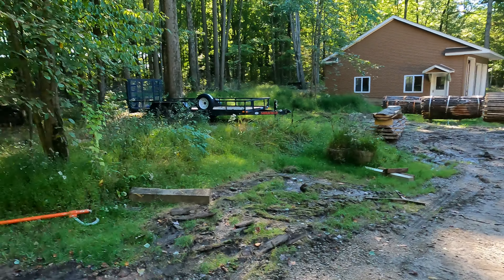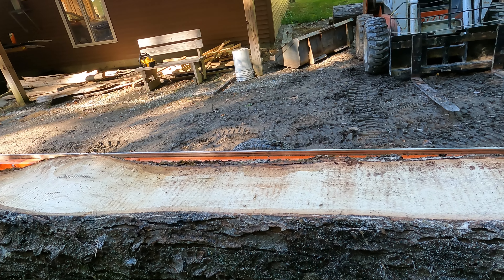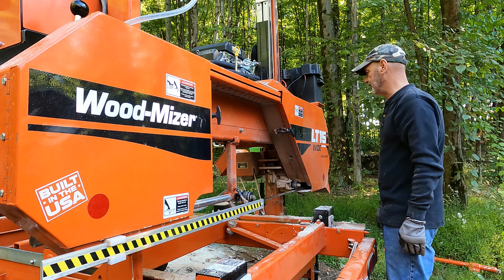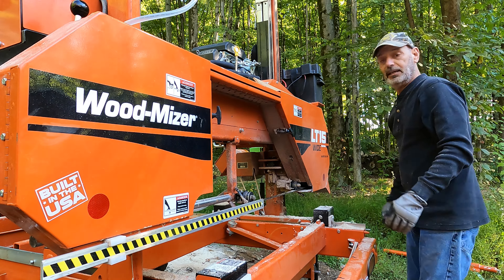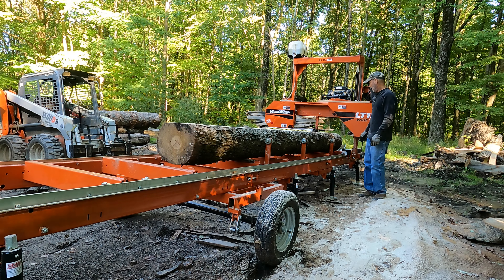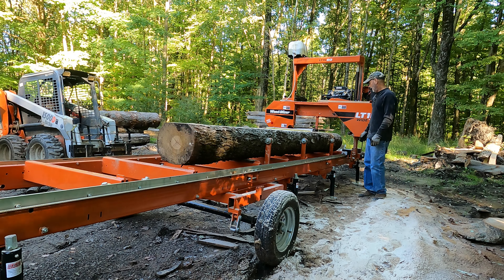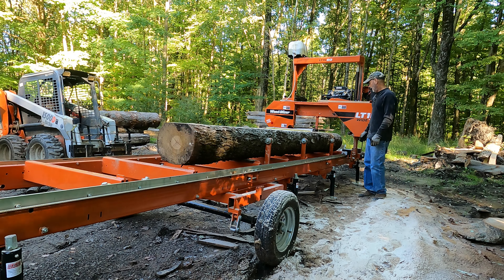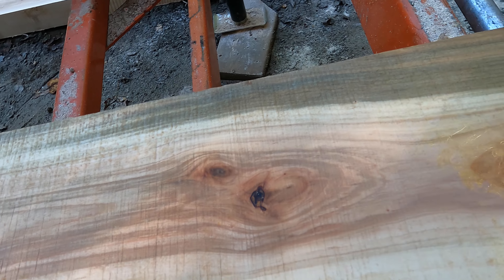Everything goes wrong, cracks, ripples, bowing, salamanders..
This log was a challenge. It had me scratching my head constantly. If it wasn't cracks it was stress, if it wasn't stress it was washboard, yea. I learned more from this one log then any other so far. I had a good time anyway! Hope you enjoy.